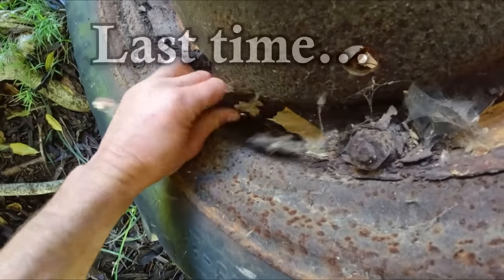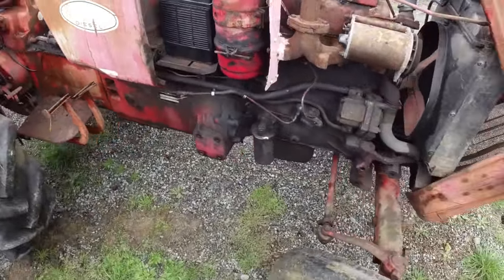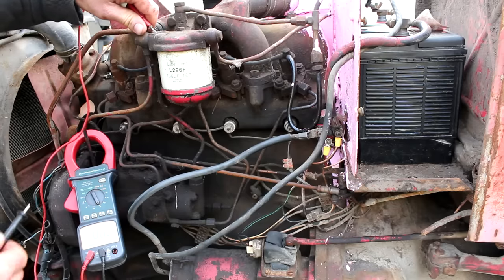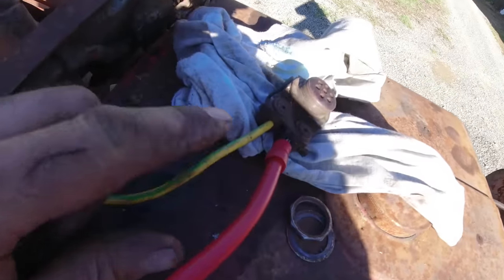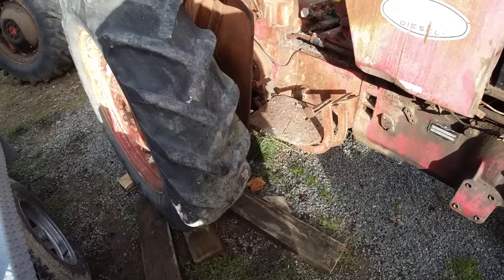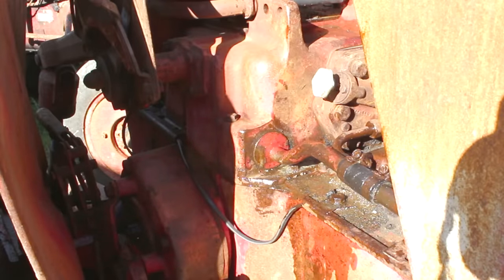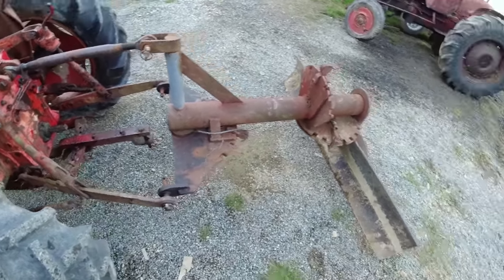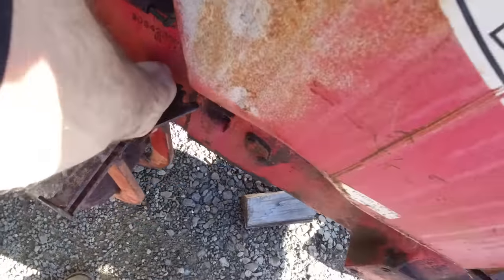Fixing the Salvaged Swamp Tractor and running it on Recycled Cooking Oil instead of Diesel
I rescued this Abandoned International B414 Tractor a few weeks ago. It had been left beside a swamp for 20+ years so is very rusty, the rims are nearly at the point of collapsing.
A local farmer saw the video and told me about a non-running B250 with compatible rims, so I can make one good tractor out of the two.
I was curious to see if it will run on used cooking oil so set up a second fuel tank and plumbed it to the fuel system...